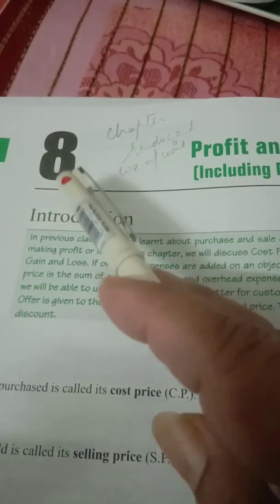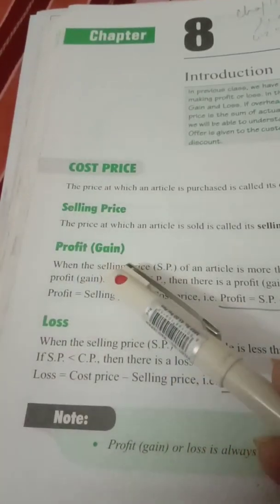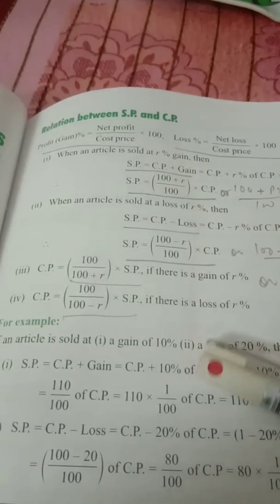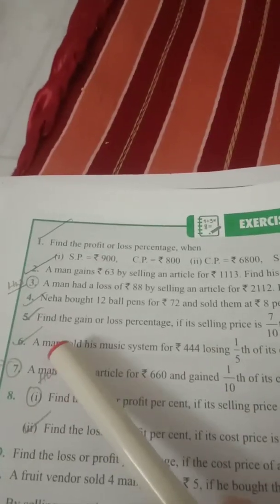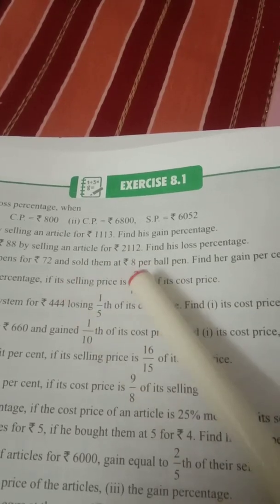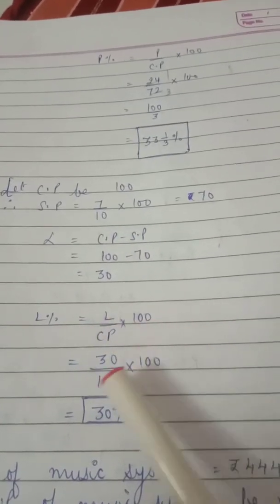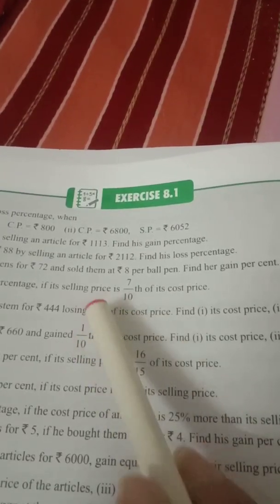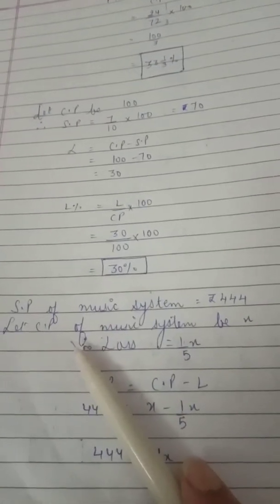Class-8,Subject-Maths,Video-29,Ch-8(Profit and Loss),Part-1by Mrs Nivedita.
Class-8,Subject-Maths
Video-29
Ch-8(Profit and Loss),Part-1